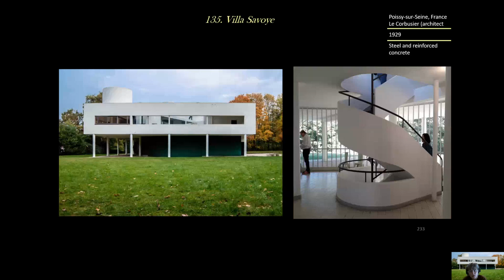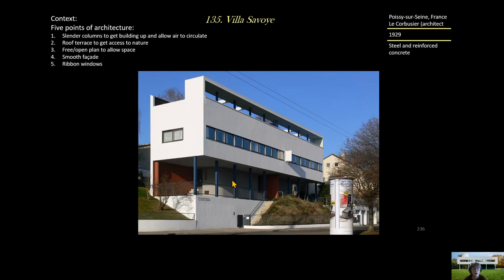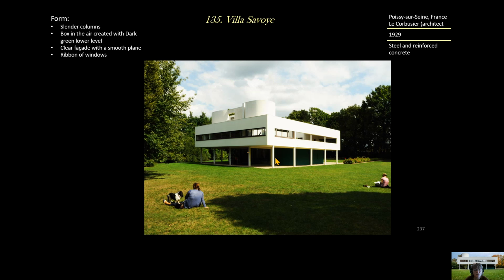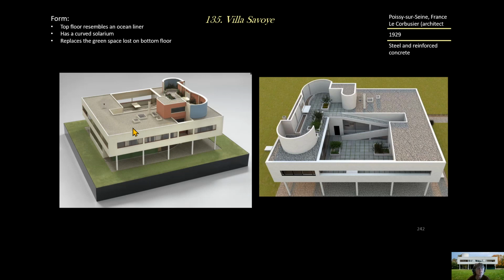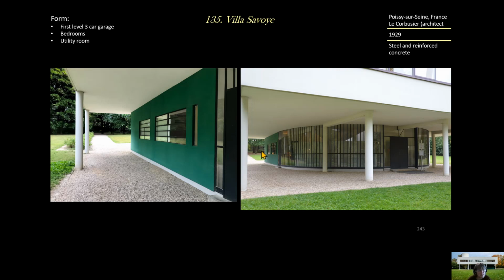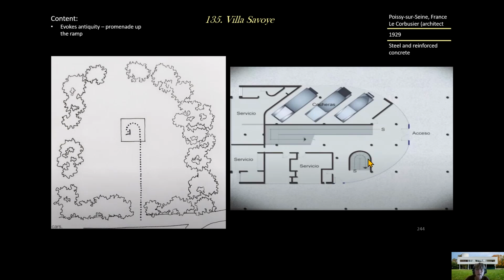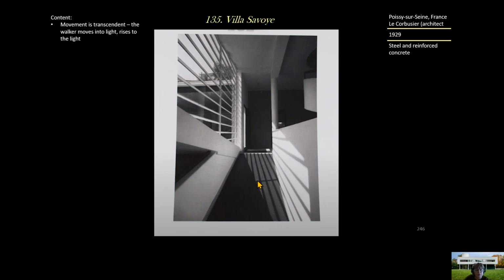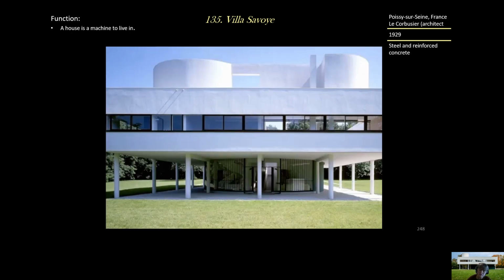135 Villa Savoye 20220227 083614